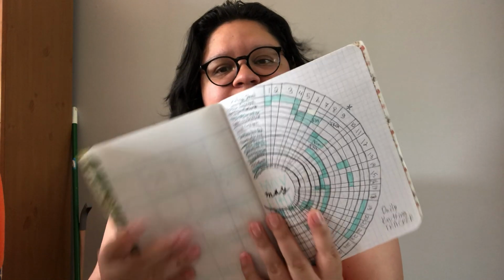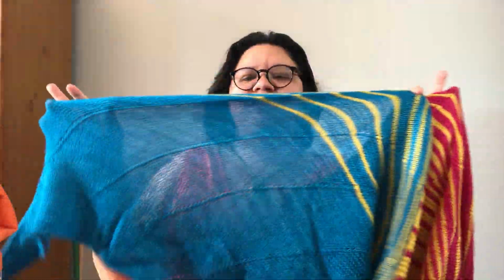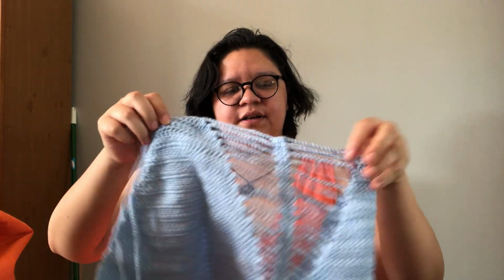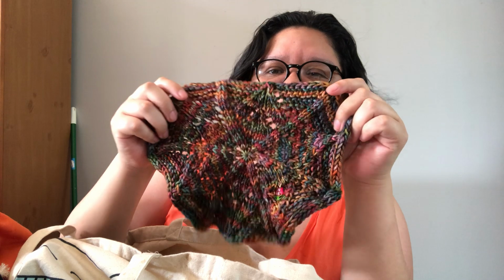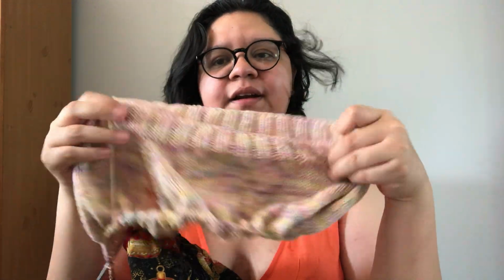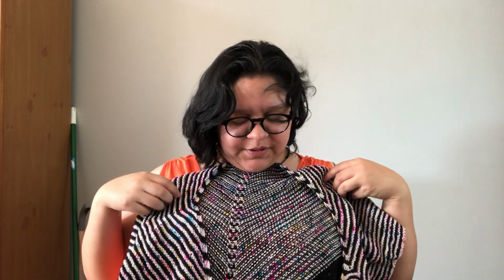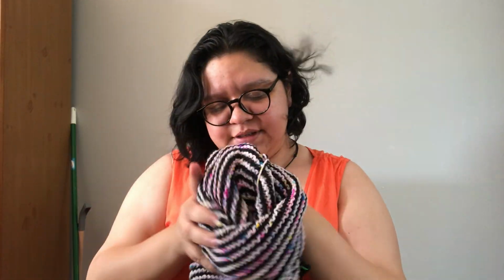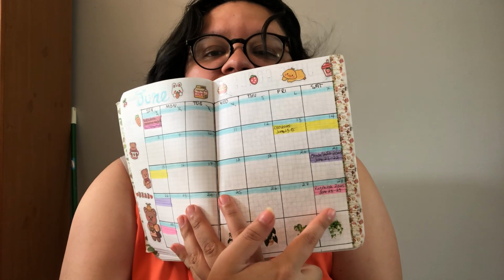Unravel Solutions Knitting Podcast Episode 2 - May Stats, Recent FOs, Current WIPs & Esports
Hi! Im Anita! xD i forgot to mention that hah. Join me on this knitting journey! ✨ I would also love to make new knitting friends so add me on instagram @UnravelSolutions

Patterns:
Alèï by Berangere Cailliau
Classic Cuffed Hat by Purl Soho
Dustland Dog Sweater by Stephen West
Fishbone Crochet Halter Top by Crochet with Carrie
Pura Vida Halter Top by Amanda Love Santos
Super Bulky Hat by Ashleigh Kiser
Striped Pup Sweater by Stephen West
Starflower Blanket by Tincanknits
Catherine Bolero by Elizabeth Lovick
Starflake Shawl by Stephen West
Flax sweater by tincanknits
Book Club Cardigan by Sari Nordlund
Hoodes Shawl Cardigan by Susanne Sommer

Audiobooks:
Lights Out by Navessa Allen
Dark Restraint by Katee Robert